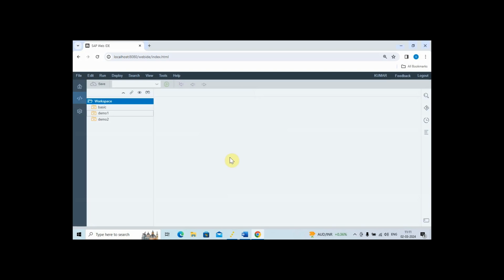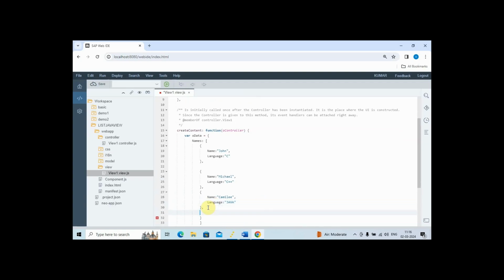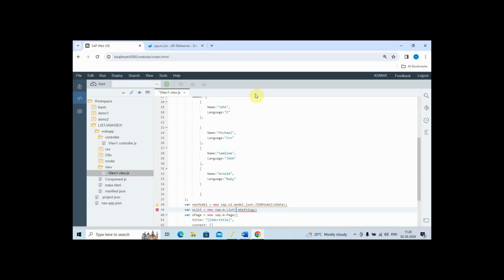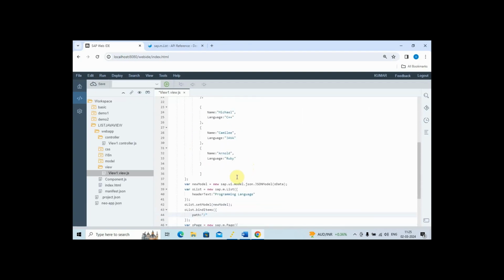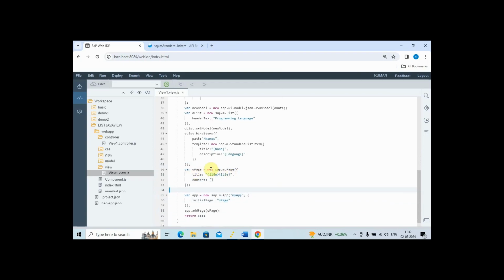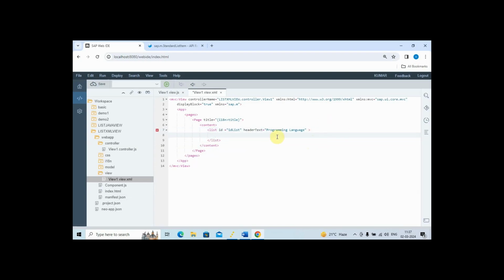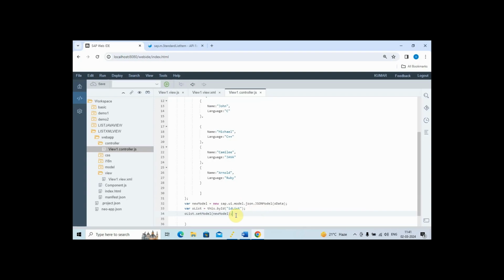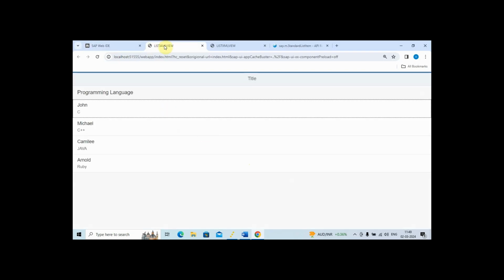SAP UI 5 FIORI :-List control with JS View and XML View - TechFius ( Latest Tutorial Video ) 2024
The provided code exemplifies creating a list control in SAPUI5 using both JavaScript View and XML View. It utilizes the List and StandardListItem controls, binding them to a model data set. Each item in the list contains a title and description, facilitating structured data presentation within the application interface.

Search for the latest and fresh SAP tutorial videos on YouTube by the channel "Techfius" for comprehensive and up-to-date learning resources on SAP technologies.